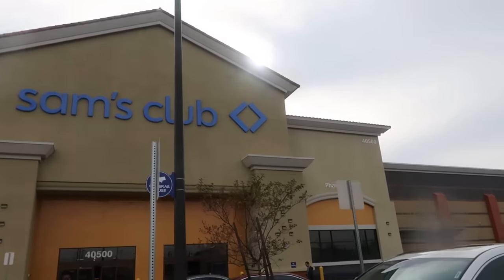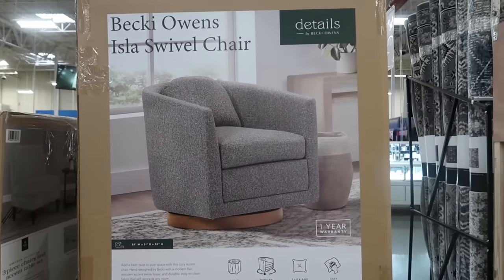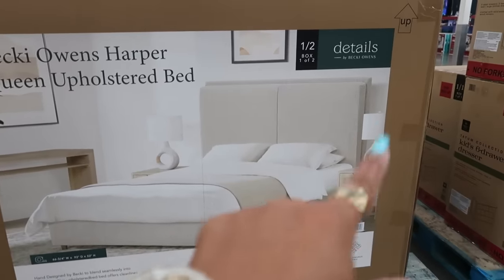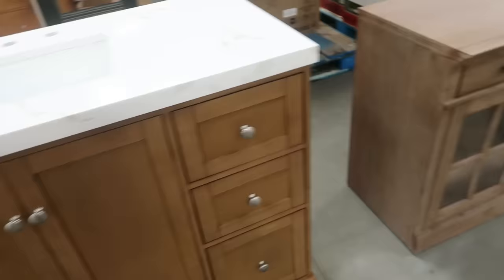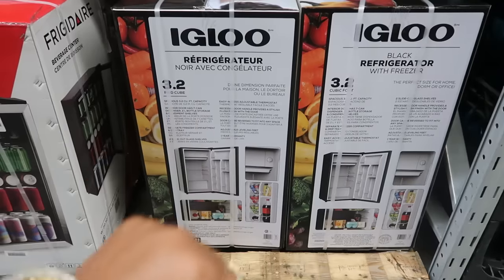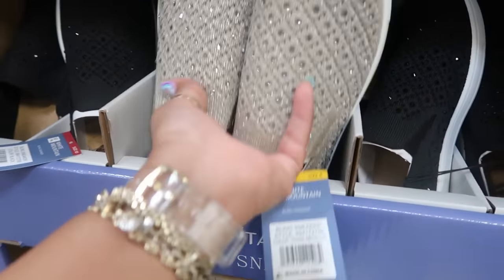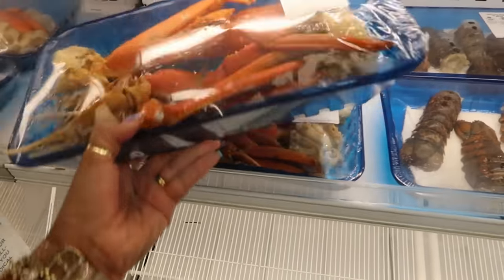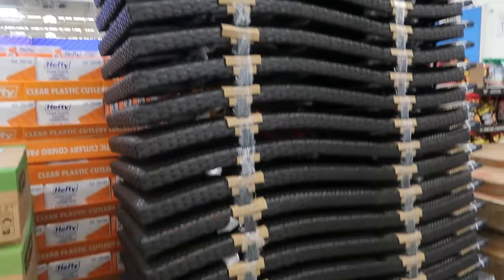SAMS CLUB!!! NEW FINDS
BUSINESS ADDRESS

PRETTYNFLAWED
P.O.BOX 136